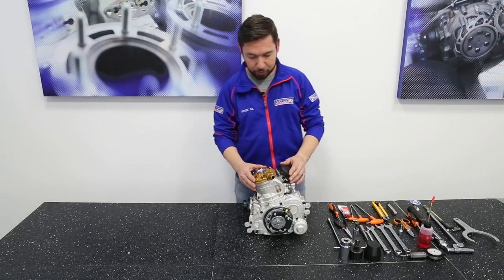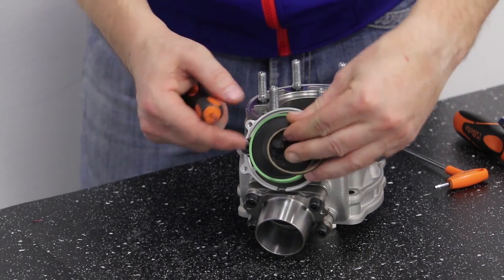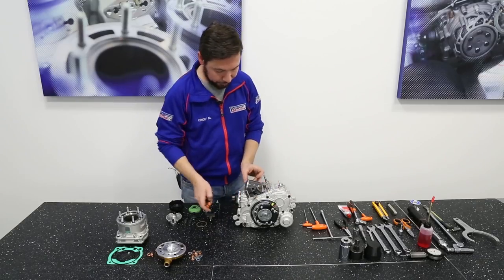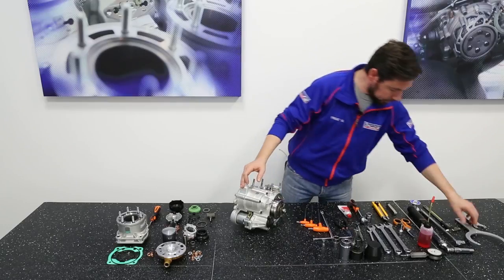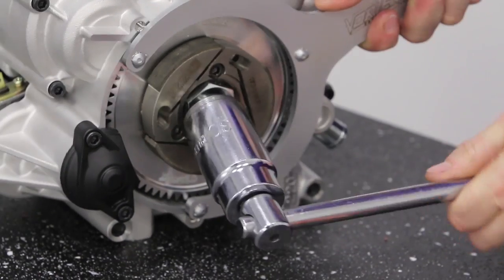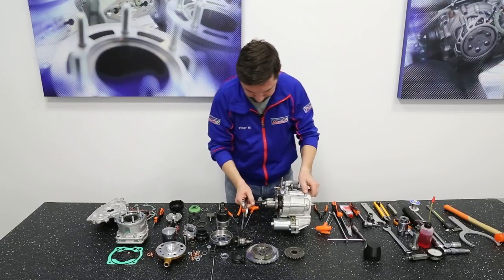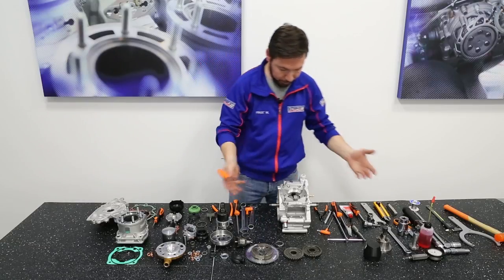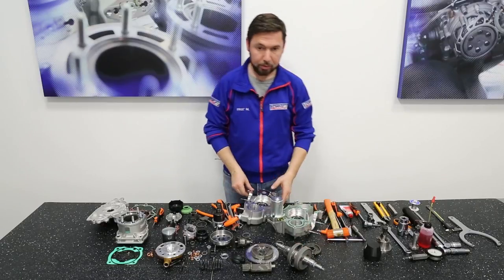Vortex Rok GP disassemby